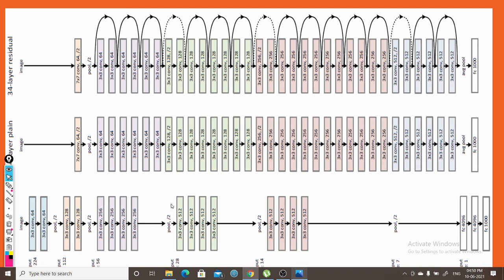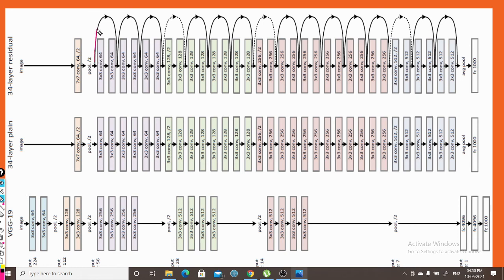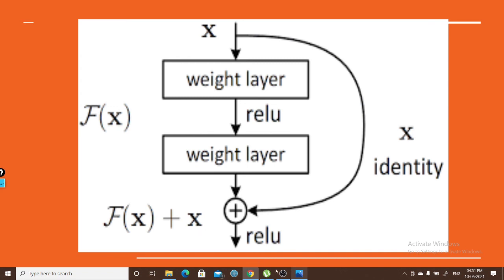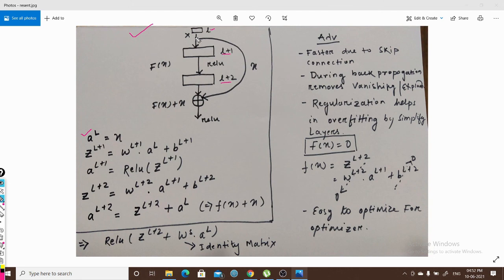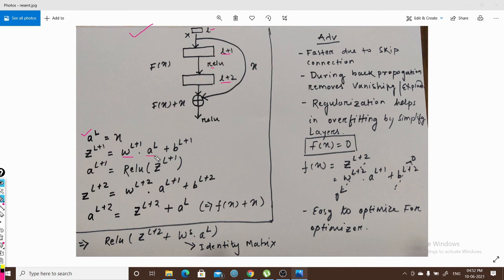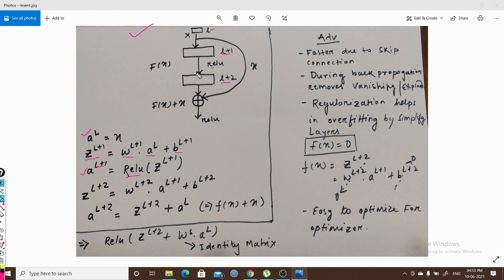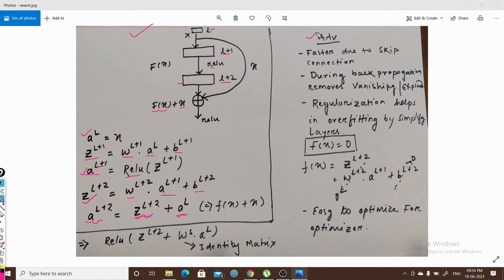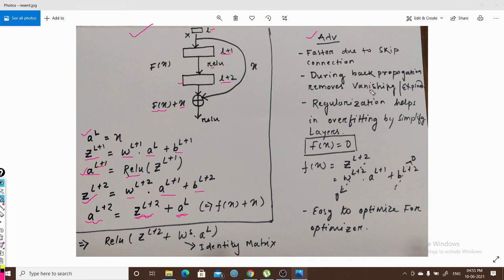ResNet-Part 2-Maths Behind Residual Network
This video is about Residual Network